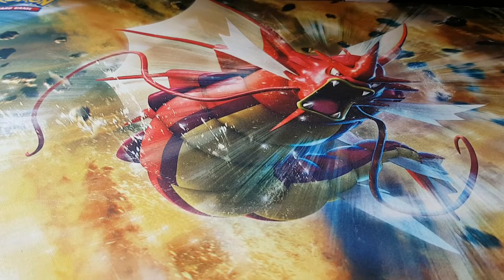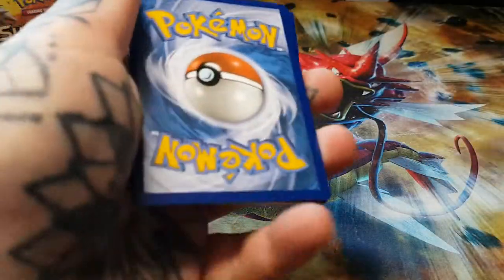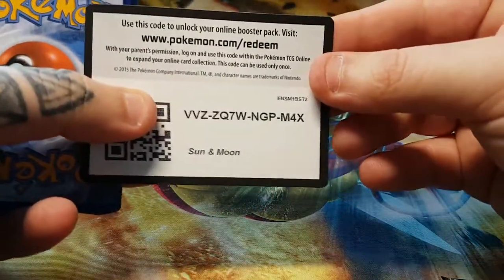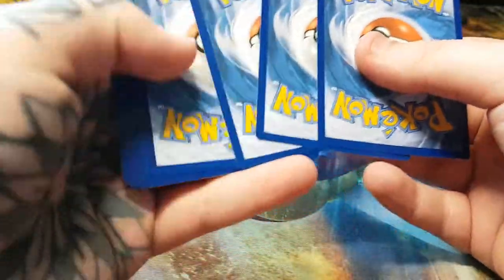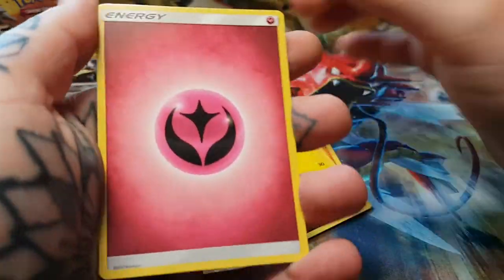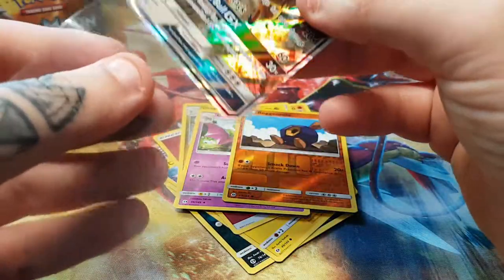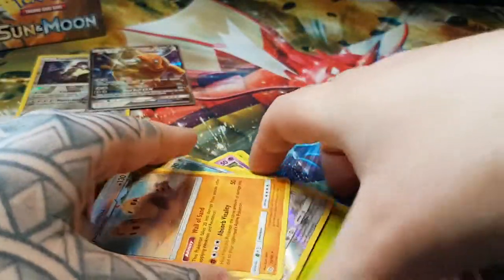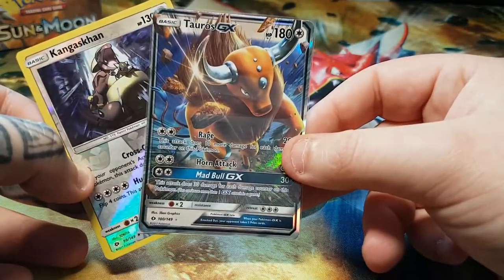TAKING THE BULL BY THE HORNS! - Pokemon Sun and Moon Booster Box Opening - Part 2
Can you 'bullieve' what I just pulled?... I'll see myself out... 🏃 😂

✨ Pokémon products in this video ✨
► Sun and Moon Booster Box

• Phone (Camera)
• Tripod Phone Mount

💌 Card Protection 💌
• KMC Perfect Fit Sleeves
• Dragon Shield Clear Sleeves
• Ultra Pro Top Loaders
• Ultimate Guard Binder